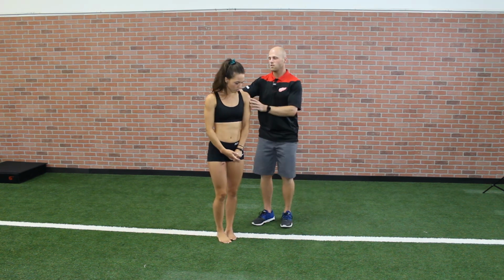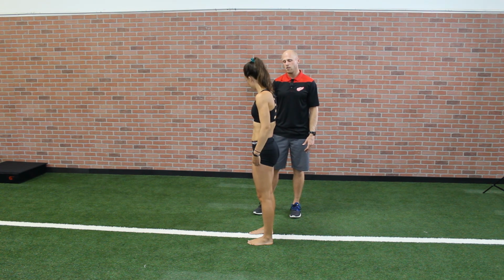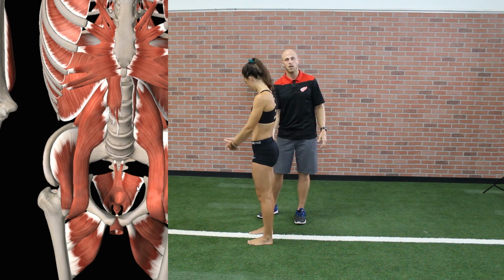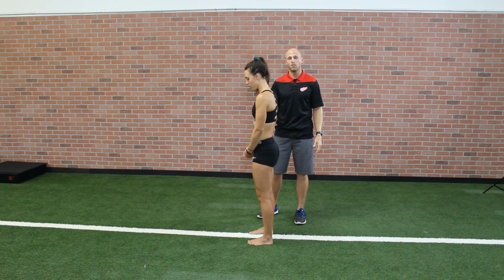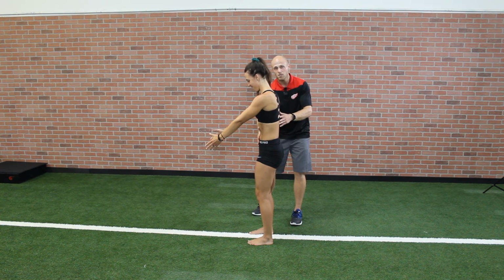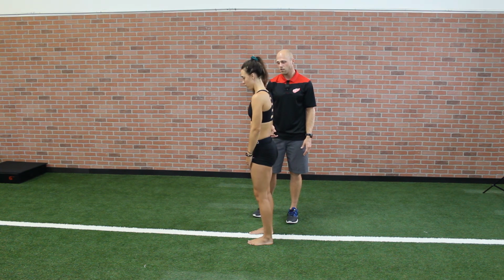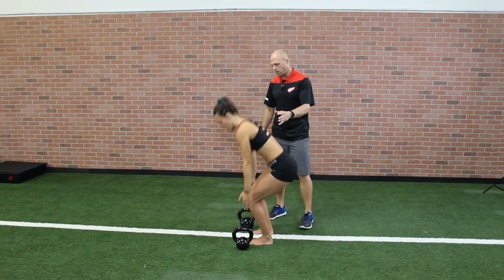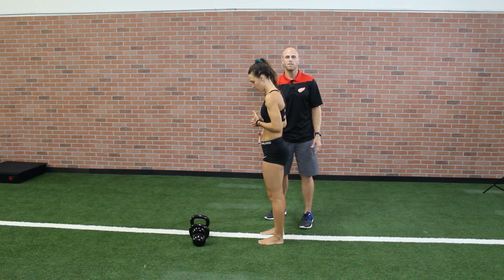How to Hip Hinge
Performing a correct hip hinge